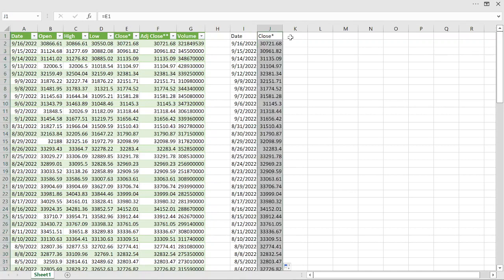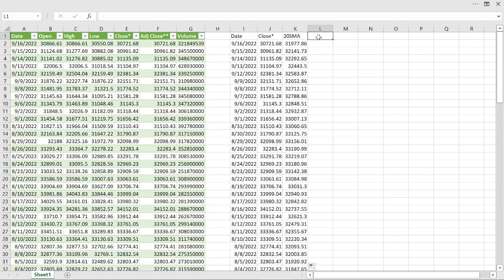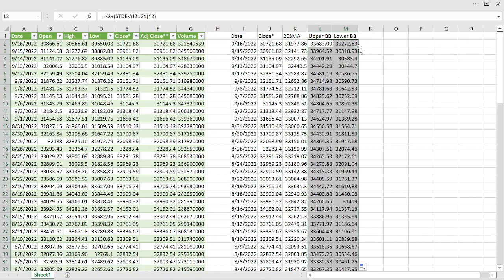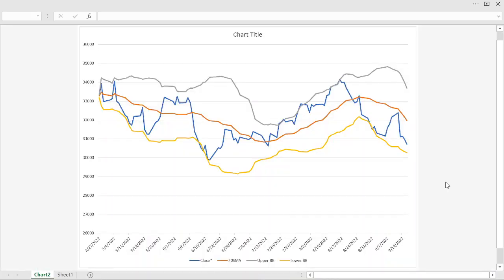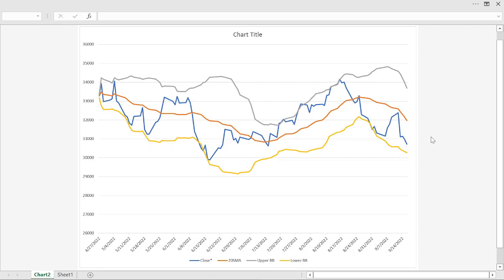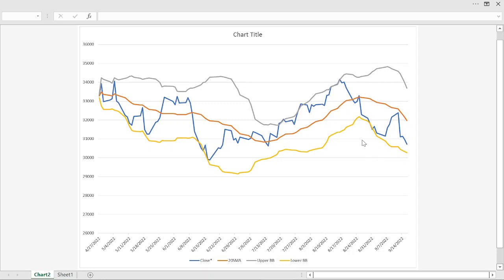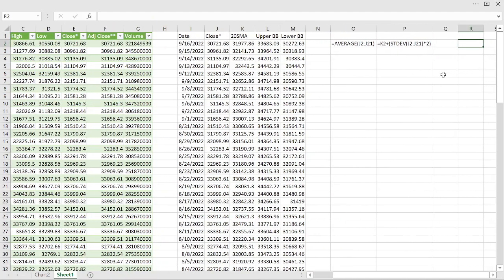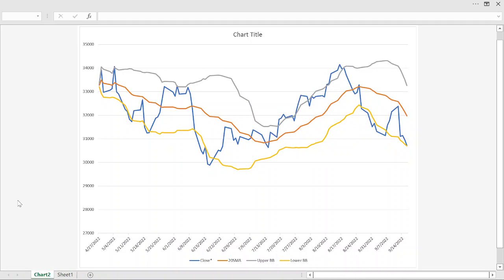Excel Shorts How to create the Bollinger Bands - VERY EASY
The Bollinger Bands is one of the most common technical indicators used by traders. Here we show you how to create them on your own. Its VERY EASY.